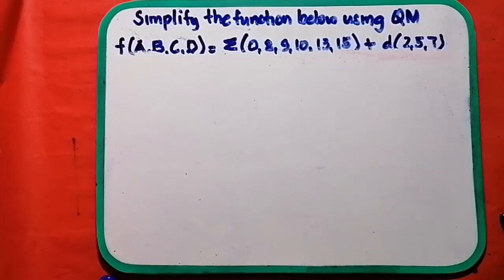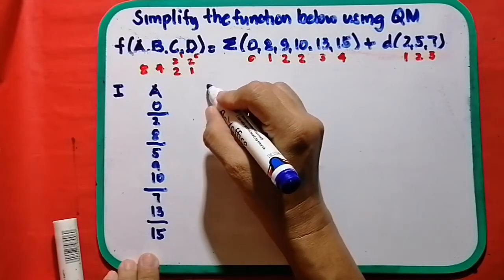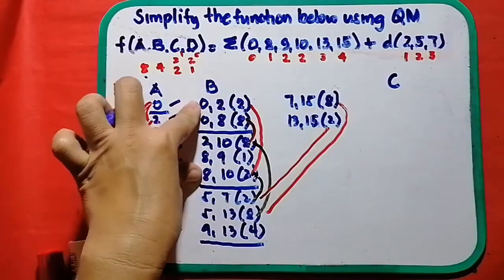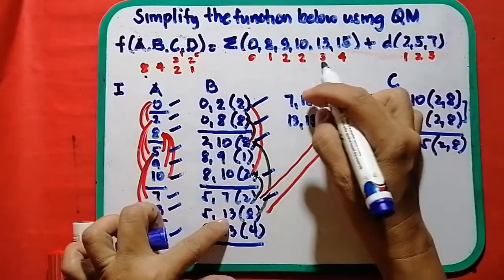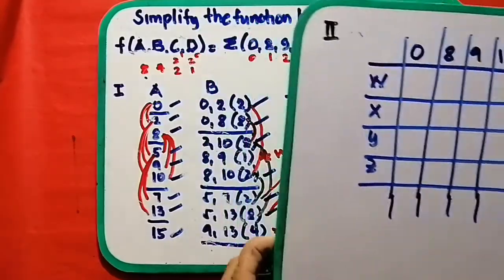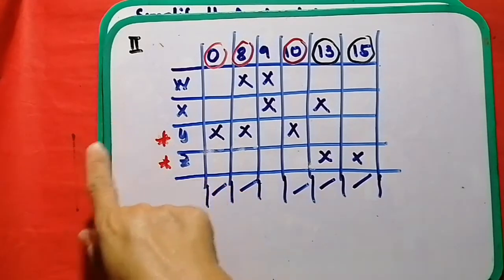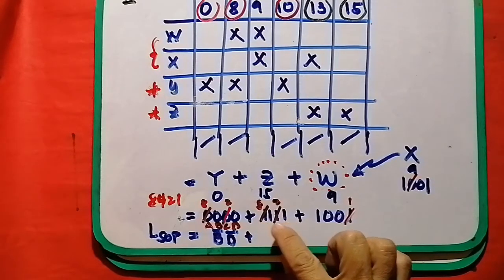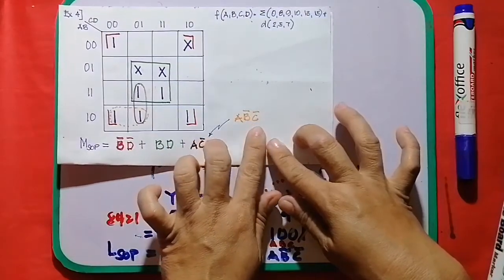Simplify Using Quine-McCluskey or Tabular Method (Part 3) with Don't Care (In relation to K-map)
Simplifying a boolean expression or function with don't care conditions using the Quine-McCluskey  (Tabular) Method and the K-map method.